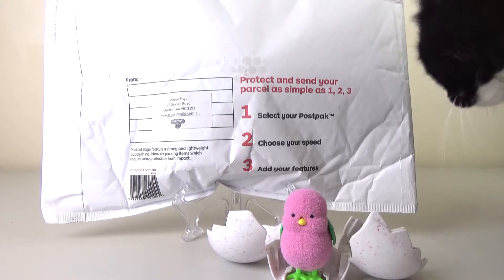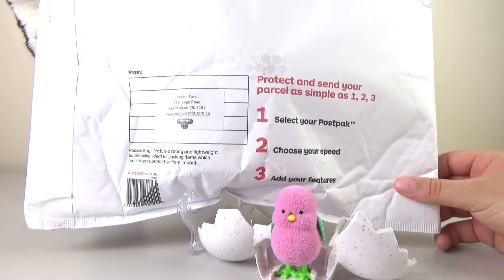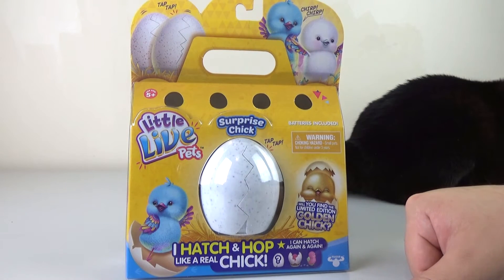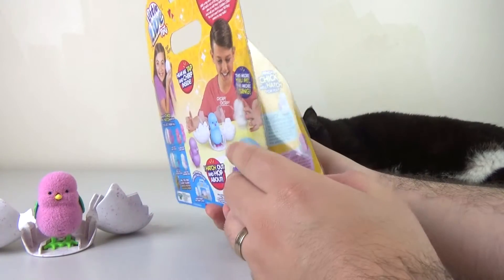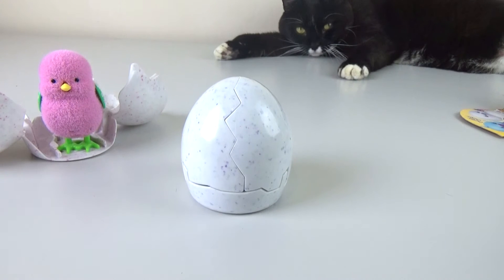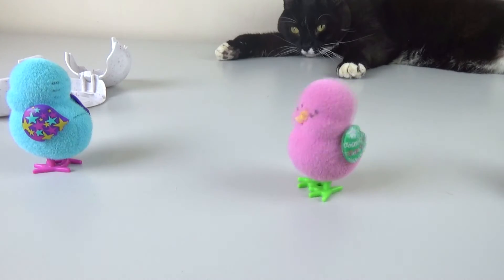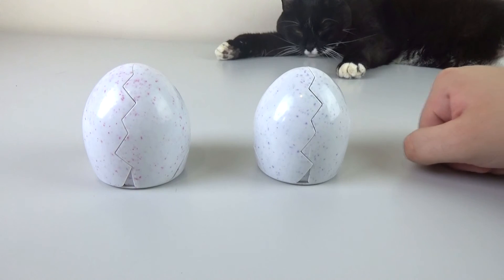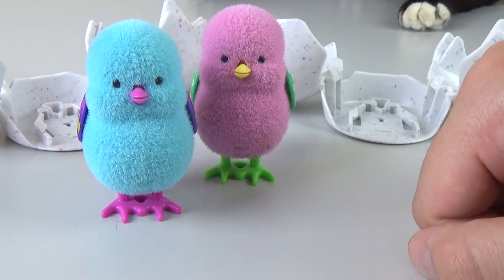UPDATE! Pre-hatched Little Live Pets Surprise Chick update - Parcel from Moose! | Birdew Reviews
We recently put up a video opening a Little Live Pets Surprise Chick and if you haven't seen the video check it out first!